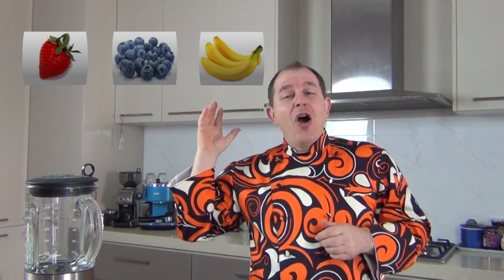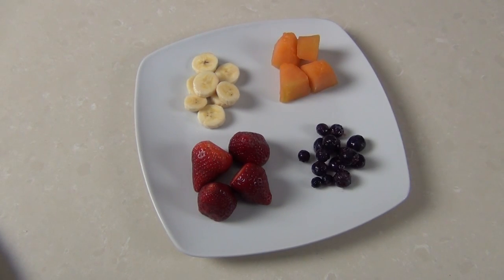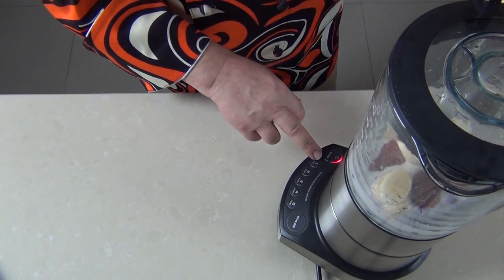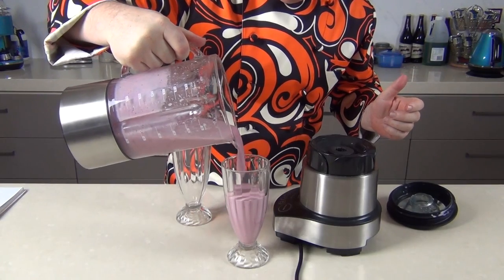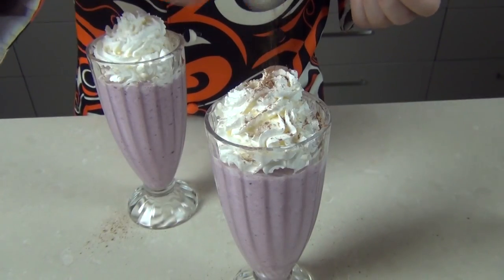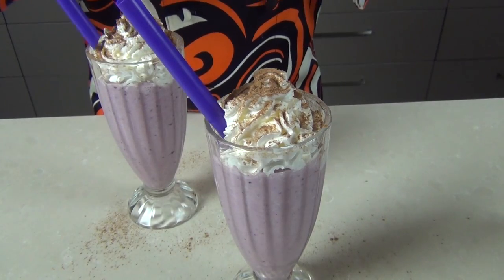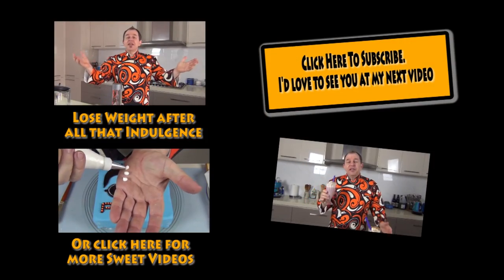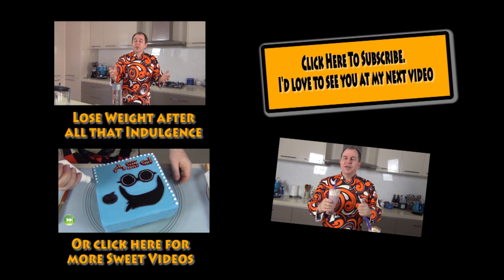THE WORLDS BEST TUTTI FRUTTI MILKSHAKE - Smoothie Tuesday 031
Deliciously simple Tutti Frutti Milkshake - thats lots of different fruits mixed together.
Breville Ikon 550 Hemisphere Blender

KITCHEN GEAR
My Knives
Invest in some Scales.
My Favorite Hand Held Mixer
My go to Stand Mixer
I love these Zoku Molds
Food Color Gels that give an intense colour

1 Cup of Milk
50g of Strawberries
1/2 a Banana
50g of Melon
50g of Blueberries
1 Scoop of Vanilla Ice cream
Fresh Cream

Coming Soon

GOLDEN SYRUP
I made Homemade Golden Syrup…….

CHEESECAKES
Music wanted!!!